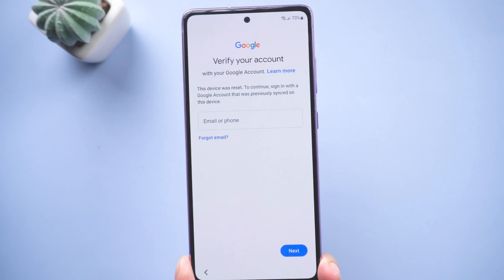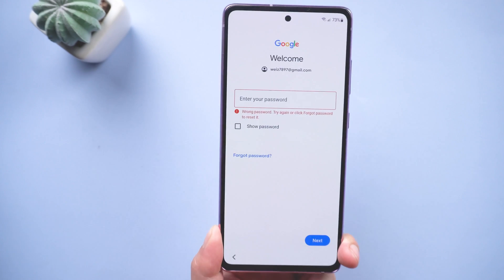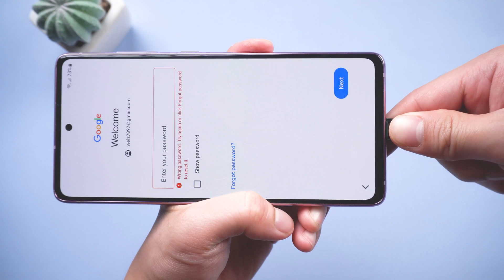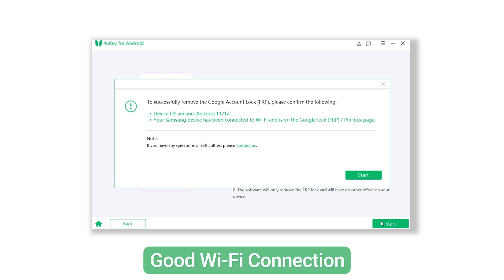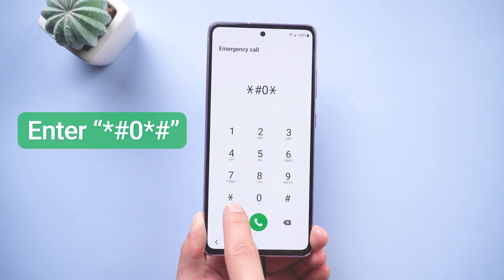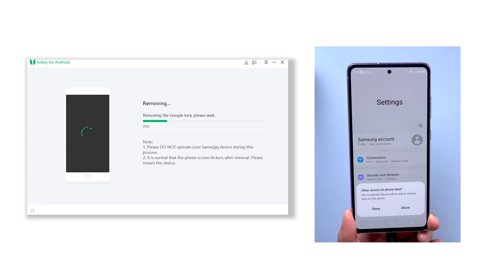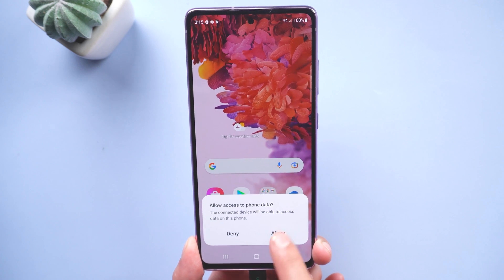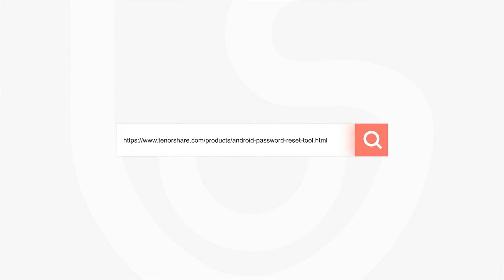How to Bypass Google Account Verification After Reset - 2024 Updated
How to Bypass Google Account Verification After Reset? In this video i will teach you guys how to bypass FRP on Android 11/12.

⚠Important notice:
2. 4uKey for Android only supports Samsung series devices FRP removal.
3. 4uKey for Android is unable to obtain access to credentials, compromise personal data or cause serious harm to others. Do not try to violate YouTube community guidelines.